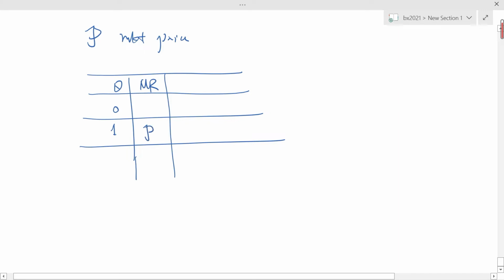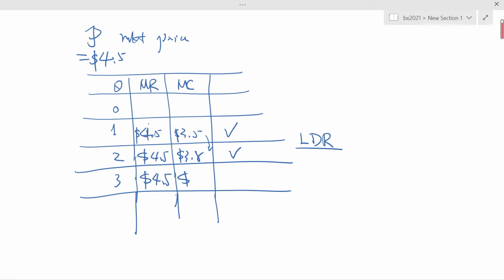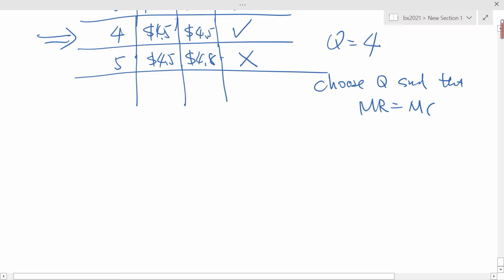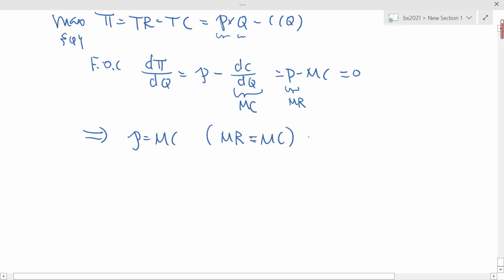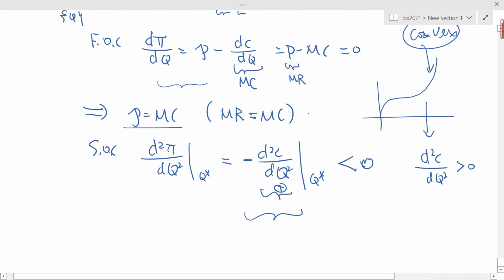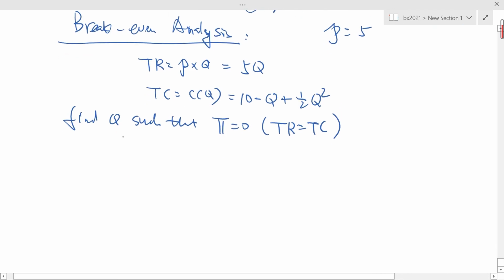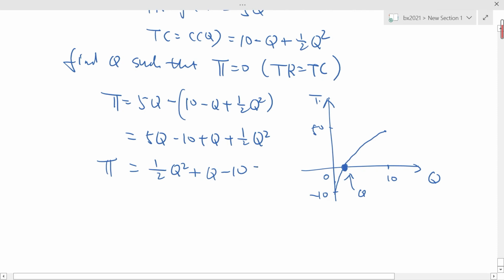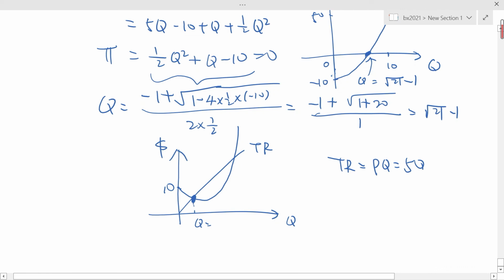bx2021/ec5204 topic 4-3 profit maximization and break even analysis